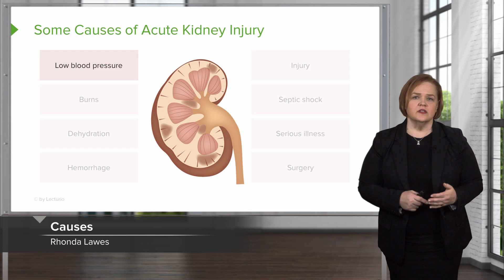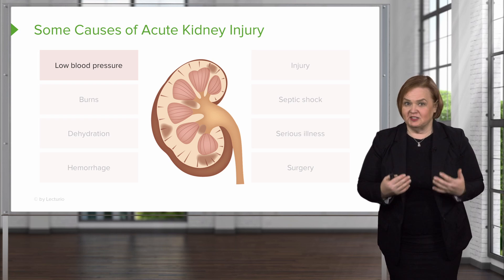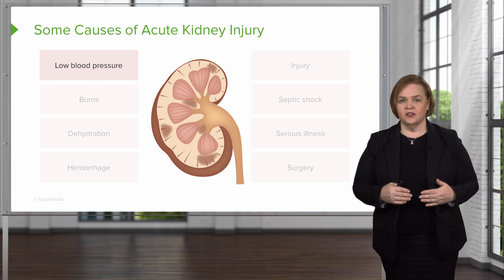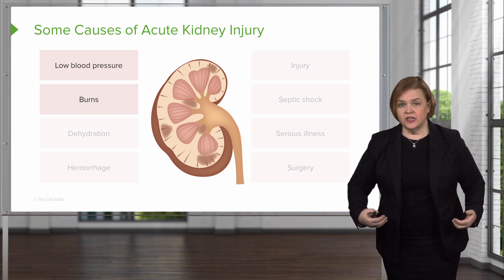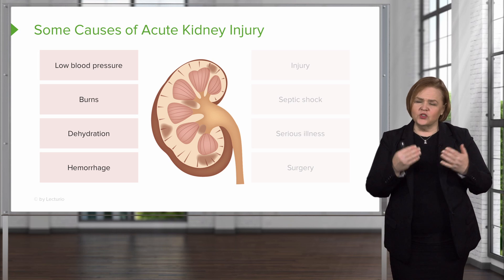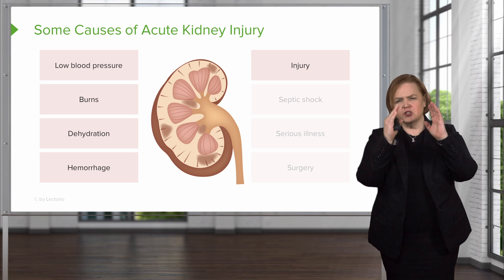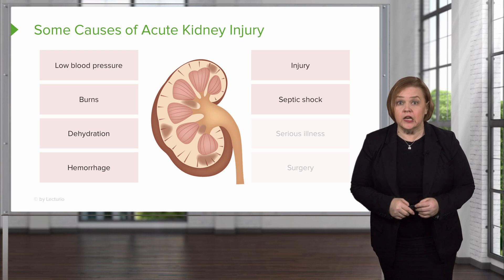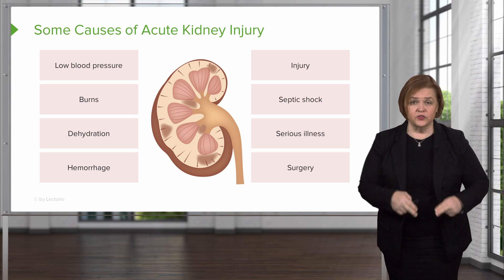Causes of Acute Kidney Injury | Med-Surg/Pathophysiology | Lecturio Nursing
In this video “Causes of Acute Kidney Injury” you will learn about:

►dentify the causes of acute kidney injury that are associated with low perfusion to the kidneys
►Recognize the need to look for trends in patients’ blood pressure, and identify a deviation from the norm in blood pressure
Recognize that there are both internal and external situations that can result in acute kidney injury and that this includes direct injury to the kidney

00:00 Causes of Acute Kidney Injury
03:44 Perfusion Priority List